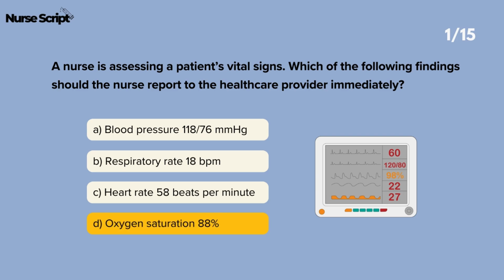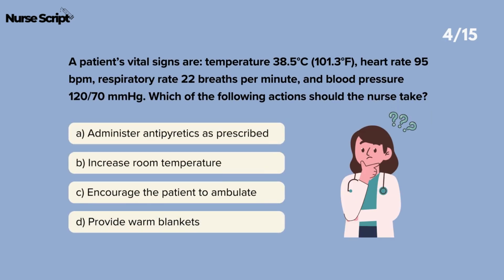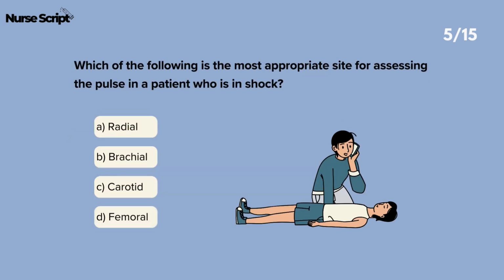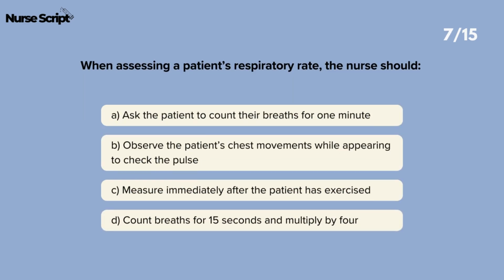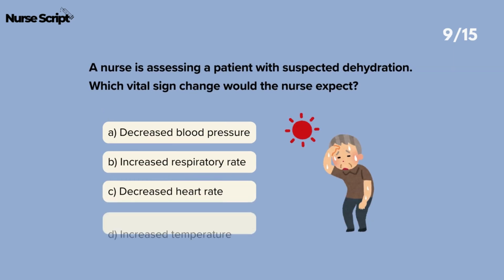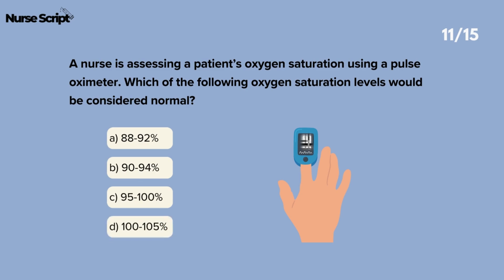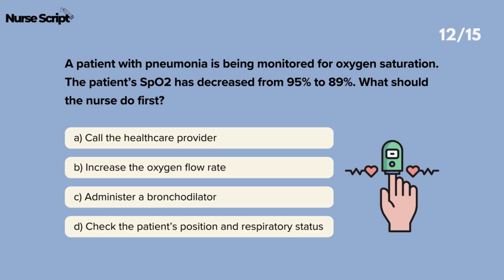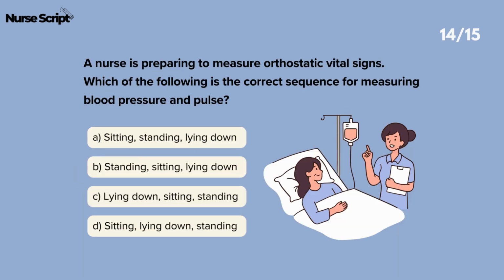Quiz for nursing students! | Vital Signs Interpretation & Nursing Skills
Challenge yourself with our Nursing Quiz!
This interactive video covers vital signs interpretation and essential skills, perfect for nursing students preparing for NCLEX exam, healthcare professionals, and anyone interested in healthcare.

Test your knowledge, learn key medical terminology, and enhance your understanding of vital signs.

Whether you’re a student, a practicing nurse, or just curious about nursing, this fun and educational quiz is for you. Join us and see how much you know.